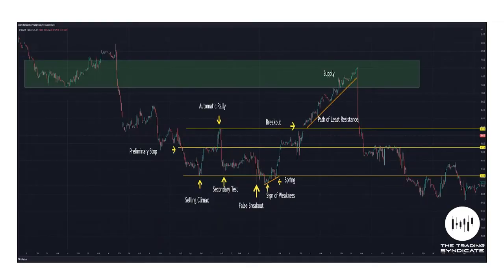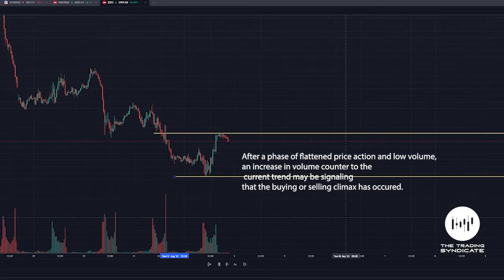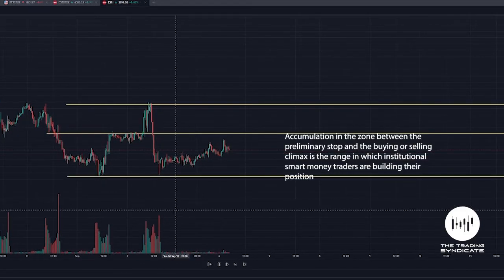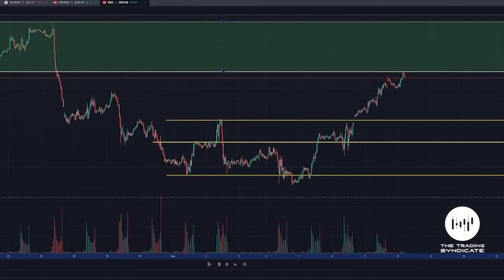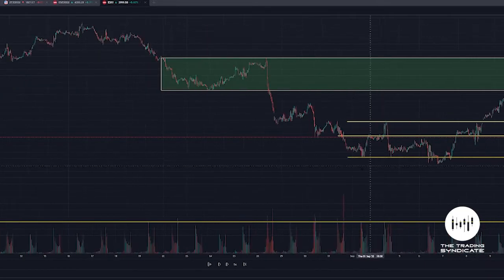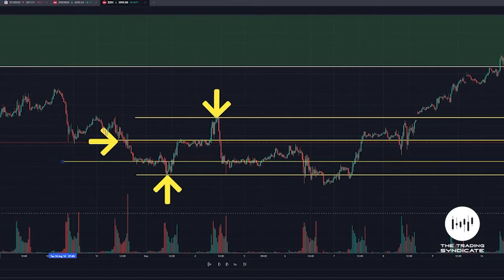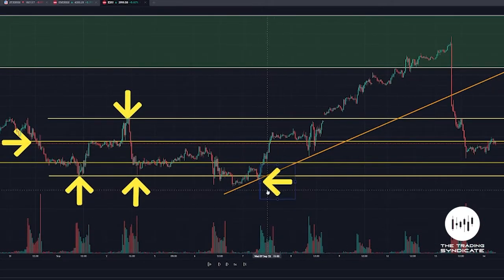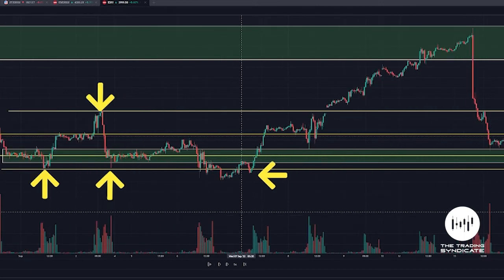8.1 Price Action and Market Cycles